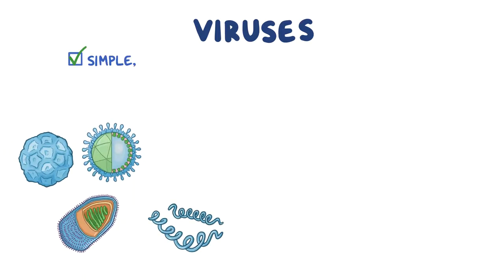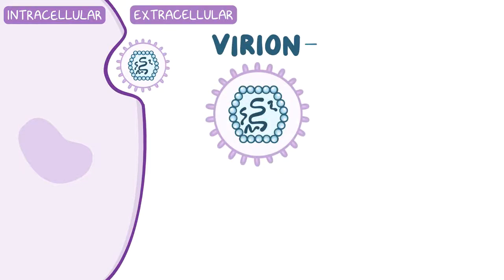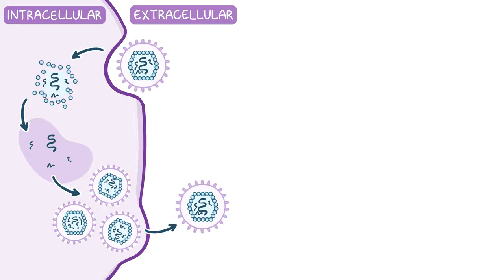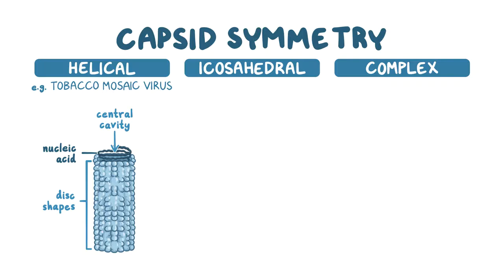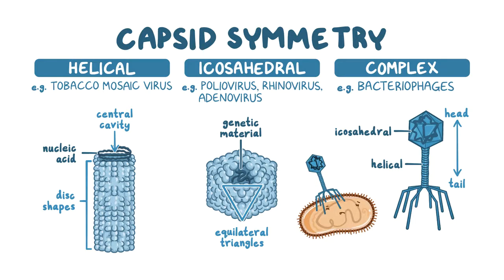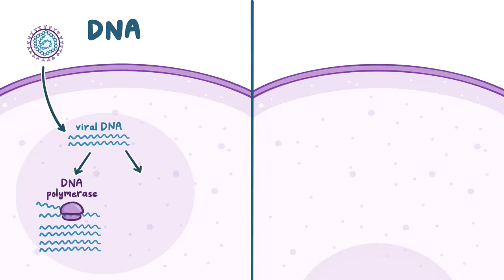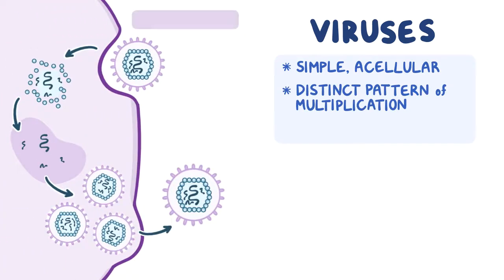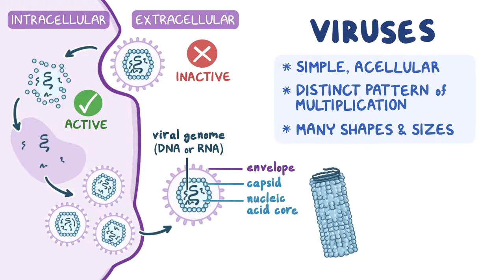សិក្សាអំពីប្រភេទនៃវីរុស (Viral Structure and Functions)